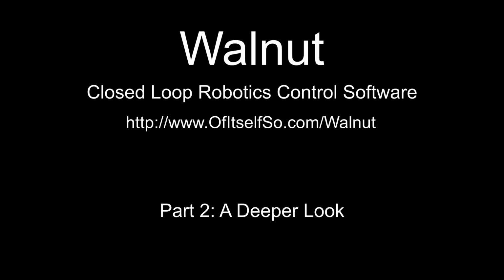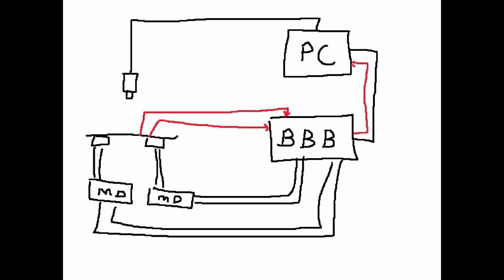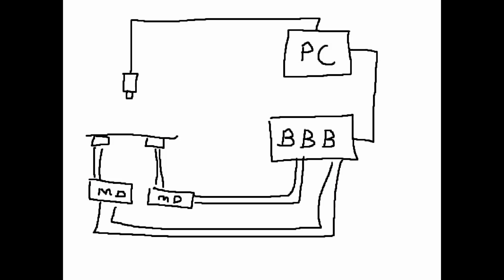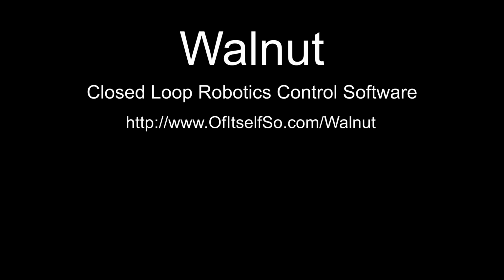A Deeper Look at the Walnut Software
This is the second in a series of three videos documenting the Walnut software. The Walnut software is open source, closed loop, robotic control software with image recognition. It consists of two components – a server which runs on a Windows PC and a client which runs on a Beaglebone Black microcontroller. Both the server and client are written in C#. The Walnut Software was written as the control component for the FPath project which is intended to explore the Feynman Path to Nanotechnology. FPath aims to have large tools make smaller tools which, in turn, make smaller tools eventually all the way to the atomic level. At the time of the publication of this video, the FPath project is still operating at the scale of centimeters.

This video provides a deeper look at the Walnut software and contains a discussion of the communication mechanism between the Windows PC and the Beaglebone Black which provides the closed loop control mechanism.

The Walnut Software incorporates functionality from a number of other projects on the OfItselfSo.com website. The projects discussed in this video are listed below.